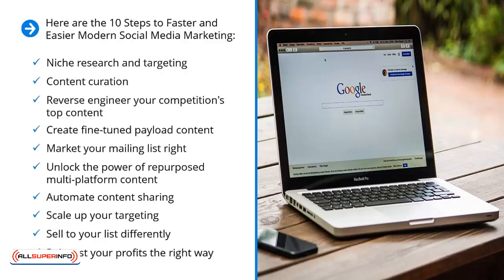Video 5 10 Steps To Faster And Easier Social Media Marketing